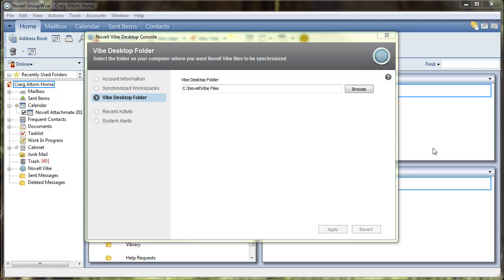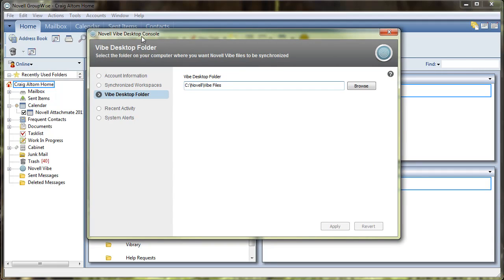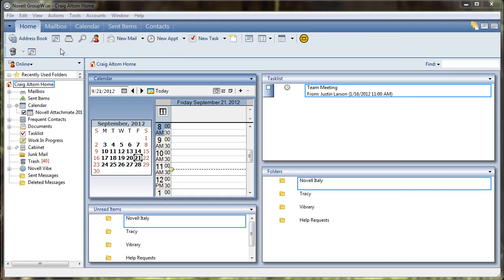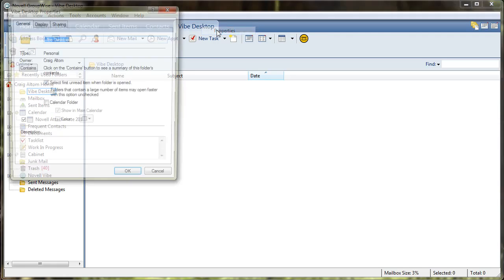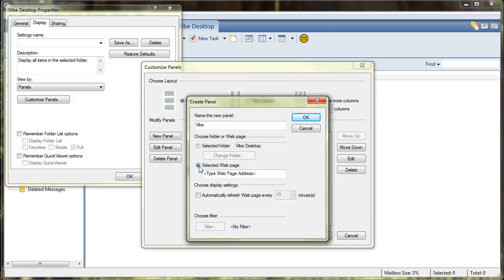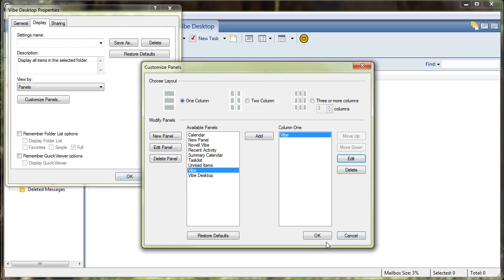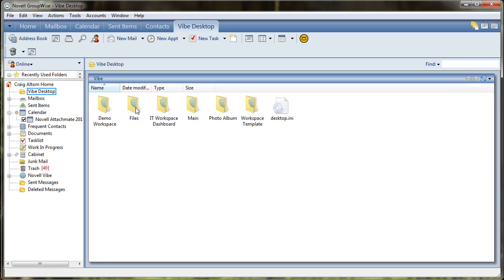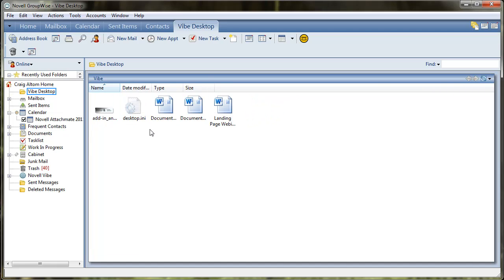Sync the Vibe Desktop Application to GroupWise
This video shows how to configure your GroupWise to display files and documents you have saved to your Vibe Desktop App. -